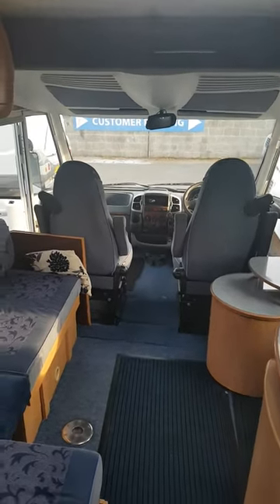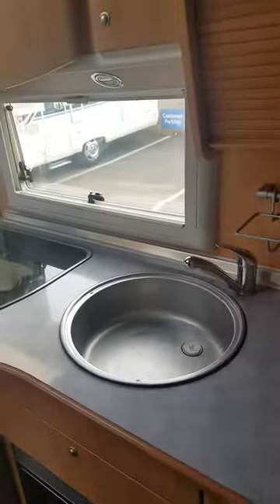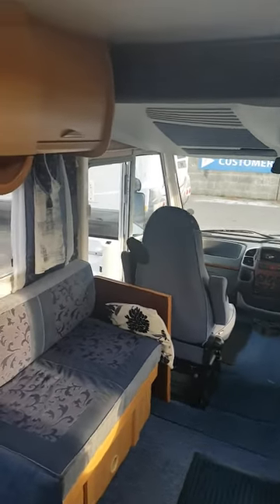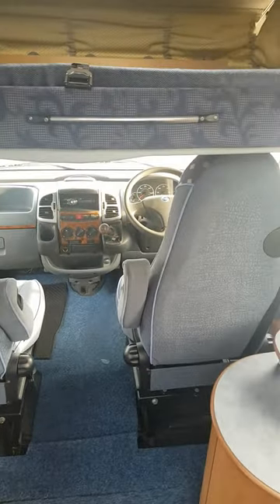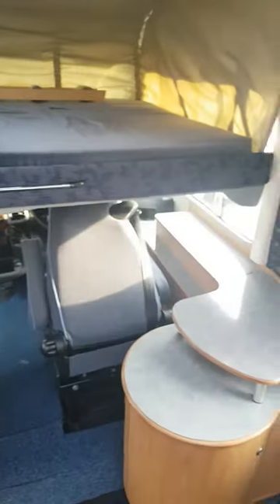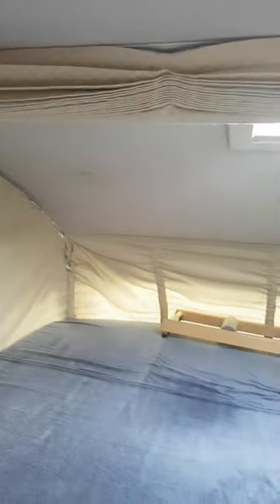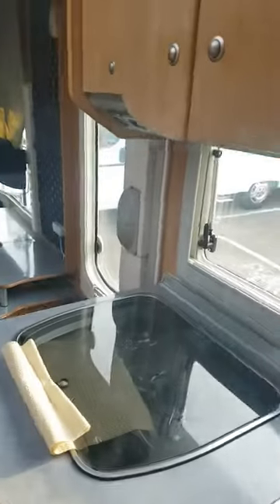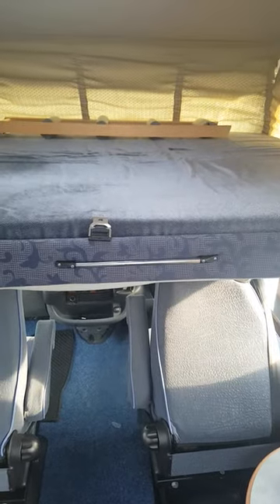Burstner Elegance 590